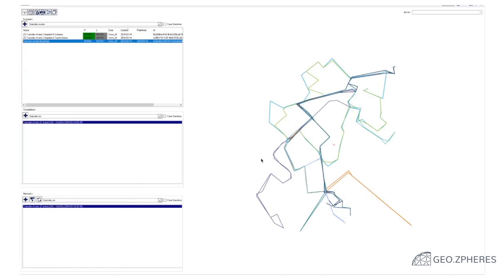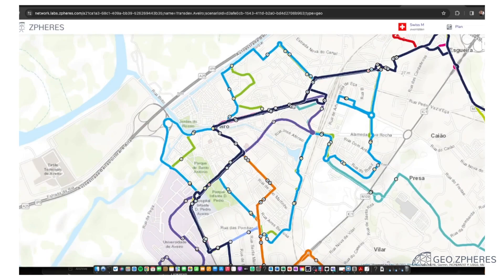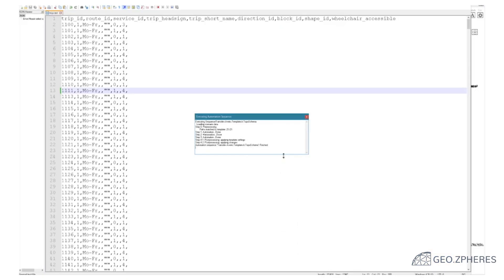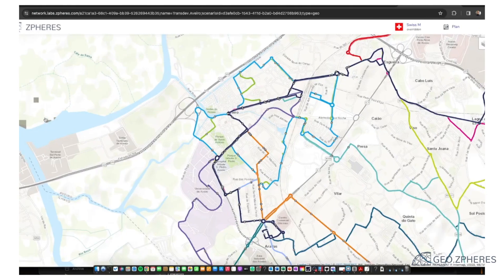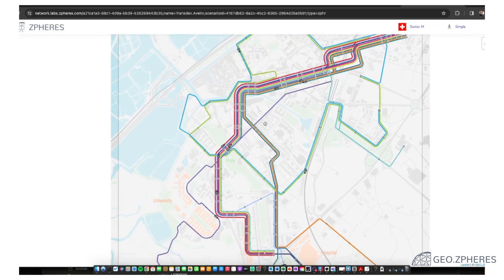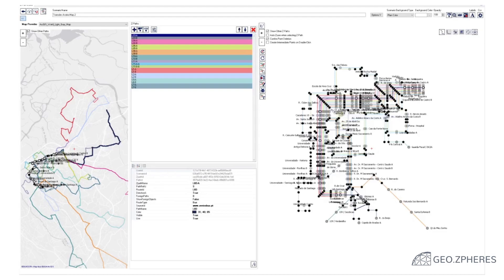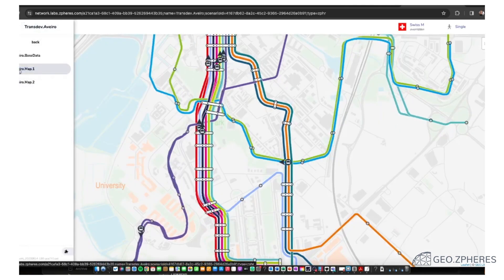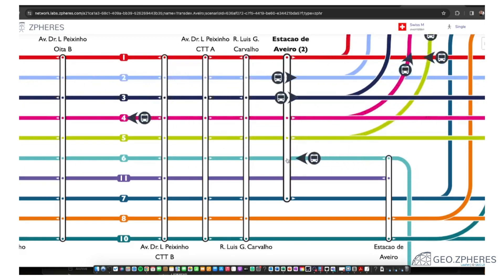geo.zpheres - Map Study and Automation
In this video we explain some basic considerations for a map schematisation